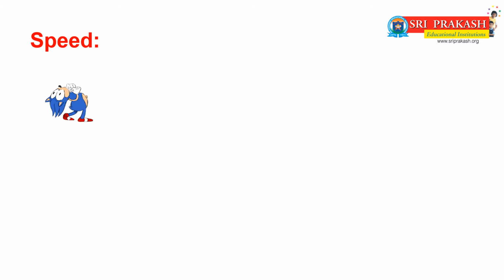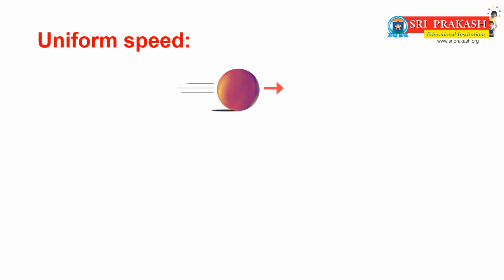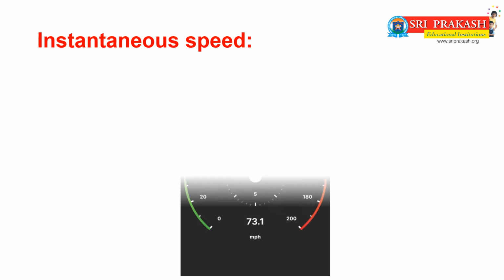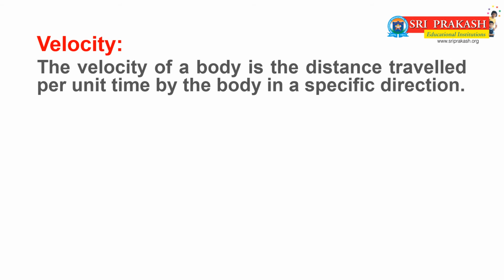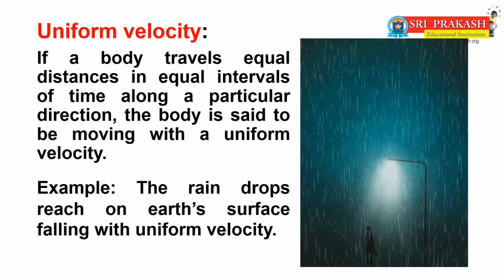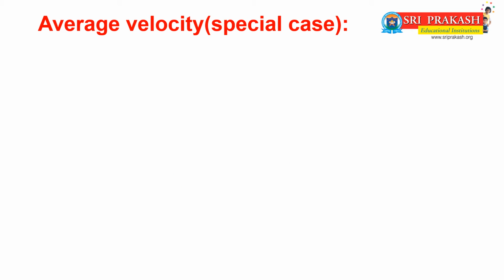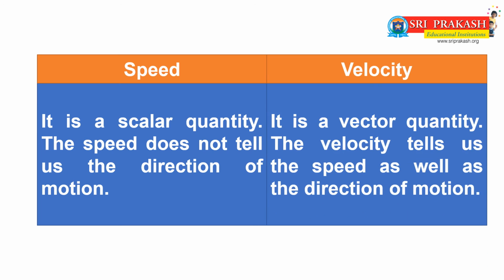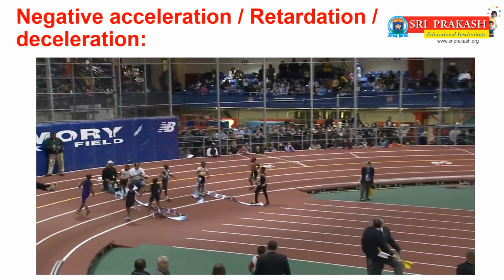CBSE CLASS IX CHAPTER 8 MOTION: SPEED, VELOCITY AND ACCELERATION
Information about speed, velocity and acceleration